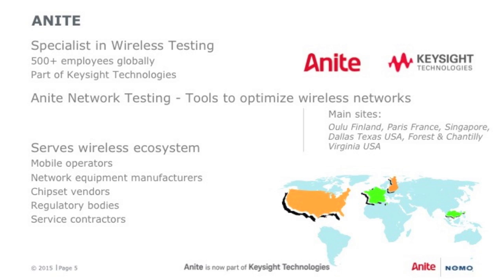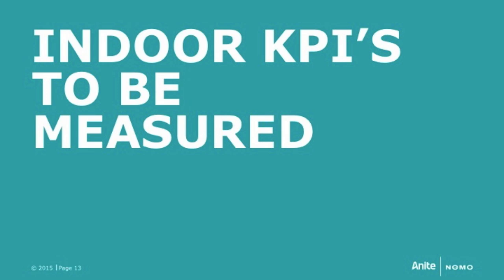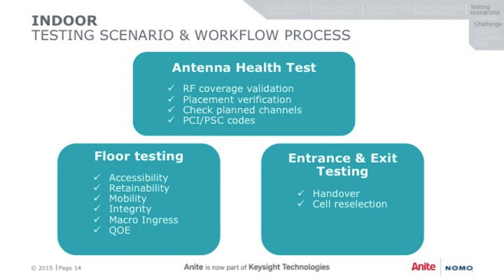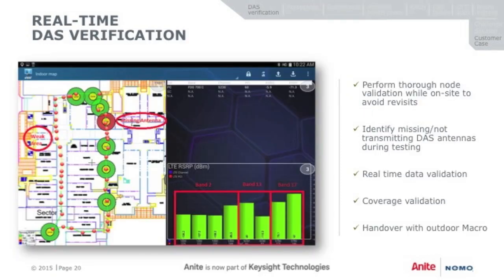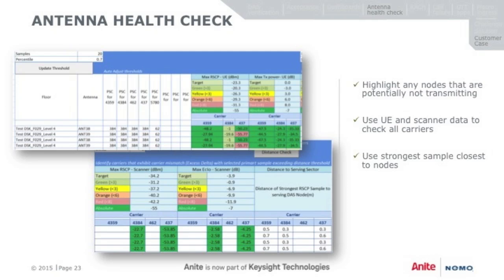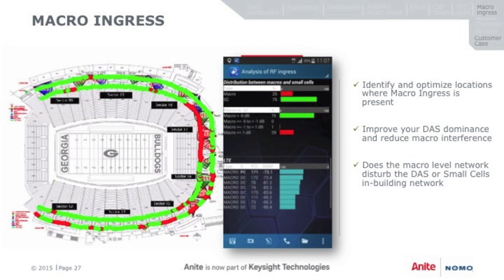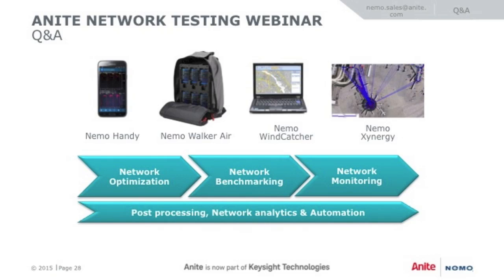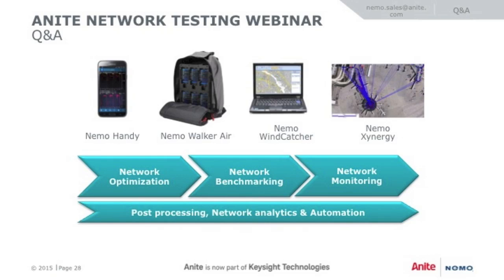Anite Webinar: End-to-End Indoor (DAS/Small cell) Measurements and Analytics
Walk test measurements are needed in most cases to verify in-building deployment. In-building measurements are time consuming and expensive. In order to be efficient, both the data collection and following analysis needs to be executed professionally to ensure the number of visits to the venue is kept to a minimum. Hence one must make sure the data collection is done correctly and potential errors in the data collection are noticed before leaving the venue. In major installations, scattered data imposes challenges to the analysis and post-processing. Generally, a lot of manual work is required to organize the data. This requires real time quality check where the data collection is tightly integrated to the analytics solution. Automating the process flows provides a huge efficiency gain.

What you will learn:
The webinar will lay out the challenges of in-building measurements and explore how to overcome them with an integrated e2e solution combining data collection and analytics. We will further discuss how to streamline the process; addressing what kind of tools should be used, what kind of reports should be generated and what the relevant KPI’s are such as RACH metrics and Macro ingress.

Who should watch:
The webinar is intended for operators, network vendors and service provider personnel dealing with DAS/small cells site implementation, site acceptance, benchmarking and overall network optimization

Speaker:
Deepak Sivakumar, Manager, Sales Engineering, Anite
Alex Chua, Director, Product Management & Business development, Anite Network Testing